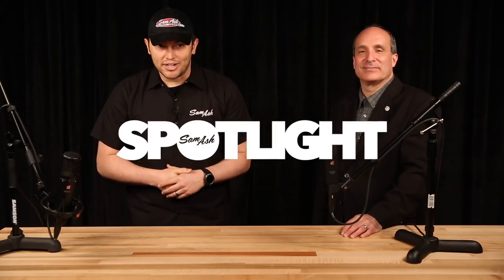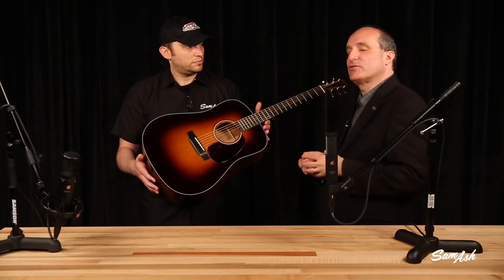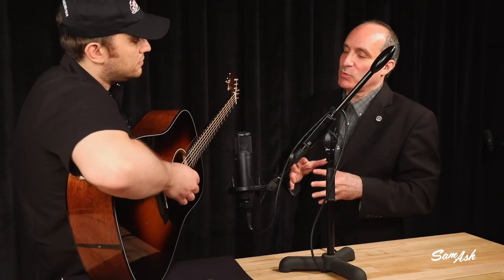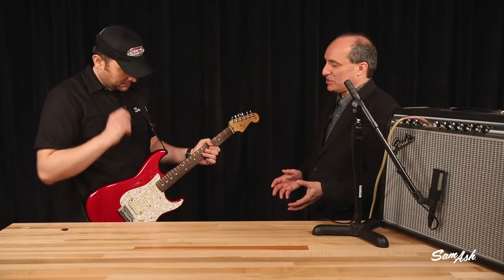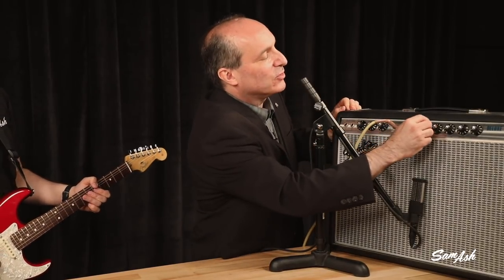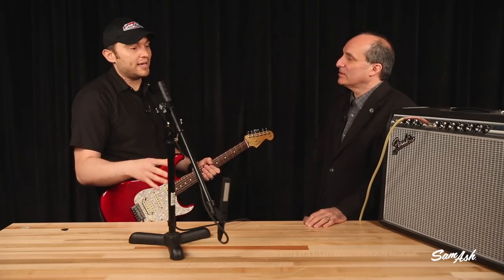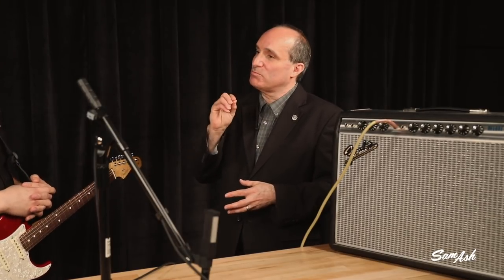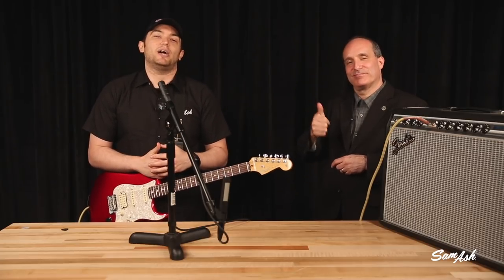How to Mic Acoustic And Electric Guitars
Jonathan Pines, who's worked in the studio with the likes of Larry Coryell, Adrian Belew, and Wilco, gave us a first hand lesson on how to use microphones to record both acoustic and electric guitar.